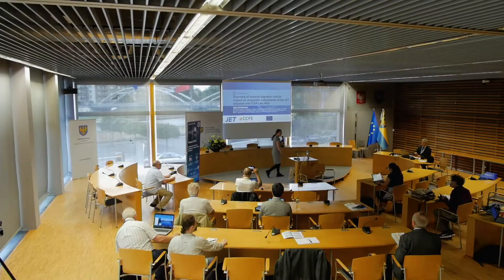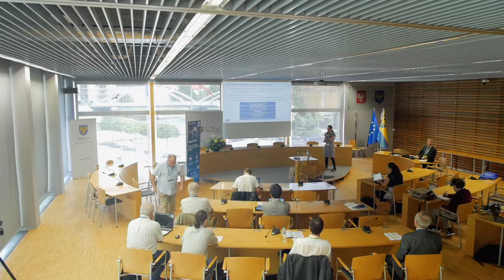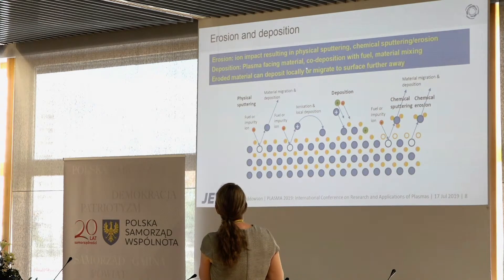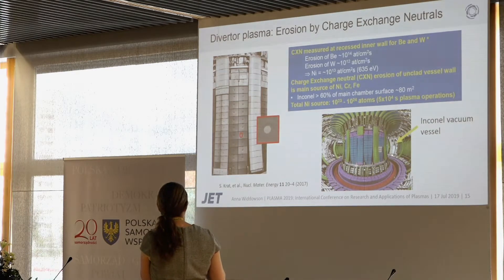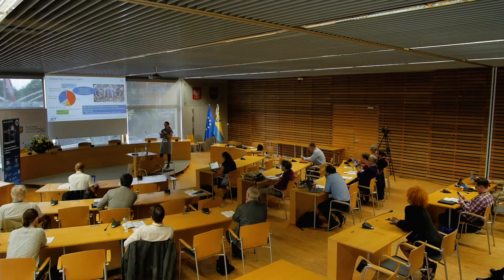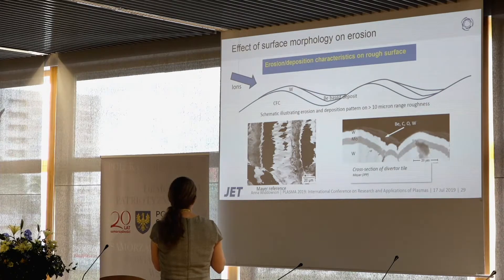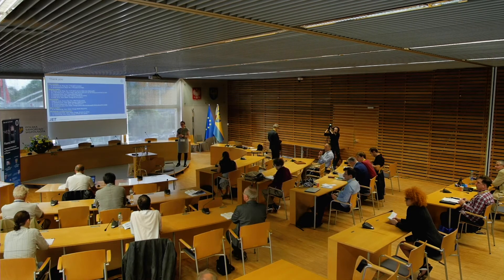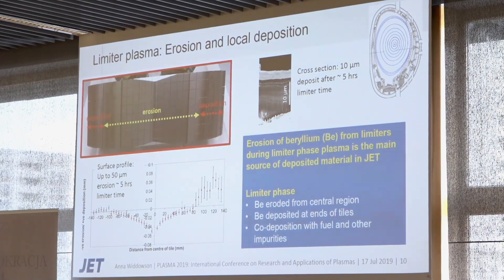A.Widdowson (CCFE, UK), Material migration in the JET tokamak with ILW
International Conferences on Research and Applications of Plasmas -
Plasma 2019 - Opole, Poland